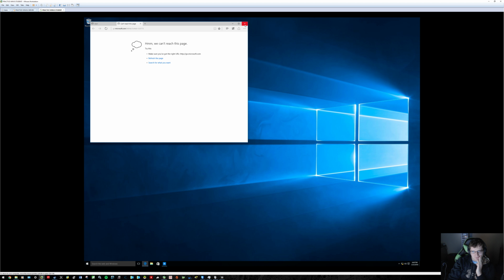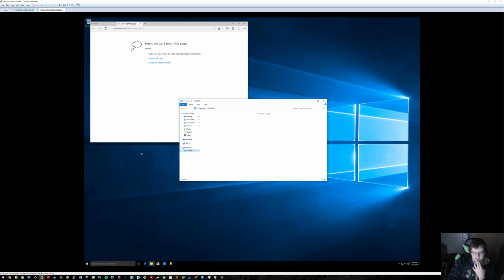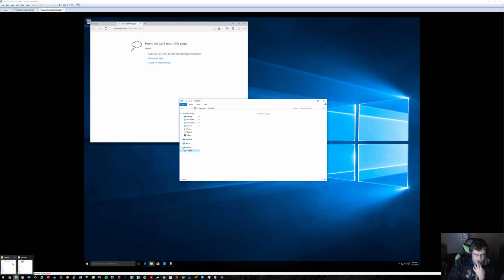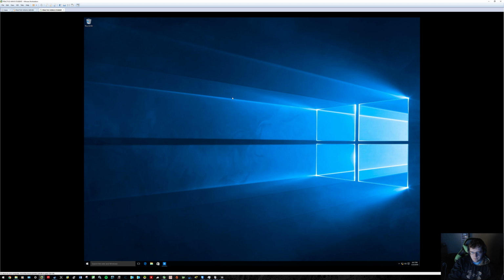Dimmdrive and Experimenting with Virtual Machines!